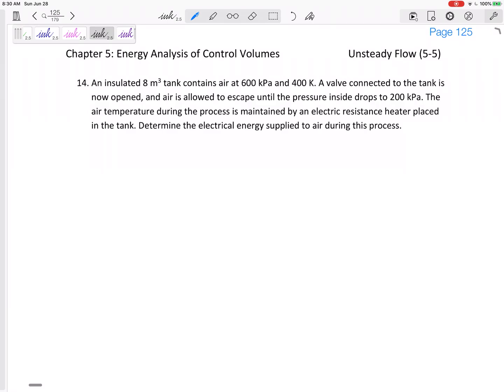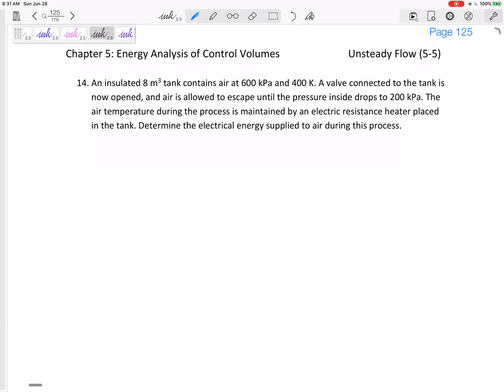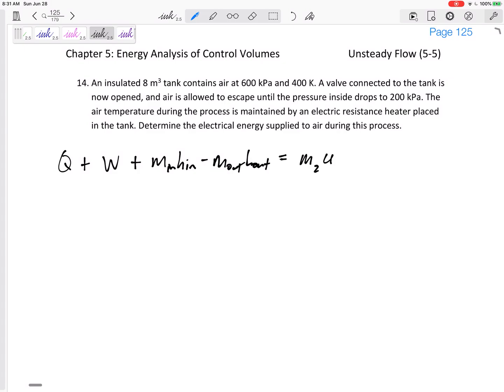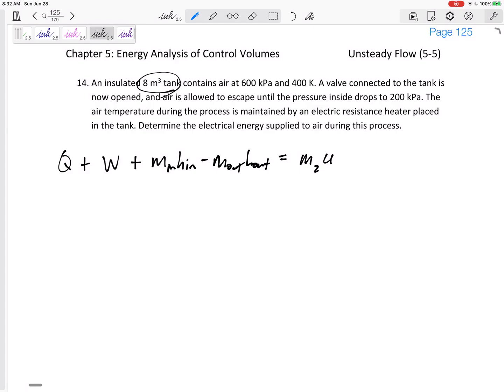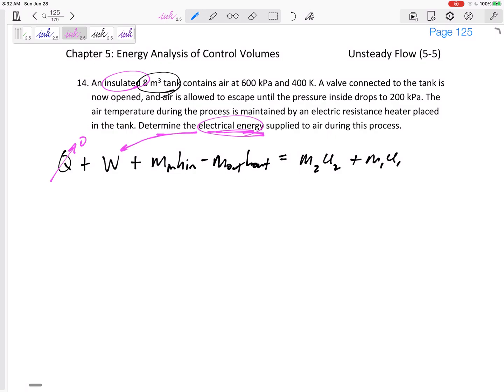Thermodynamics - 5-5 Unsteady Flow example 2